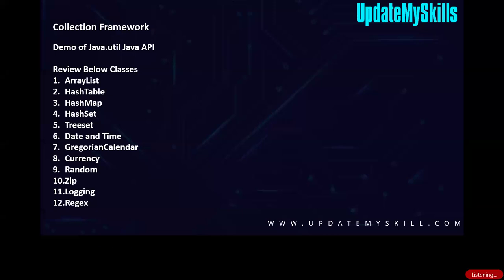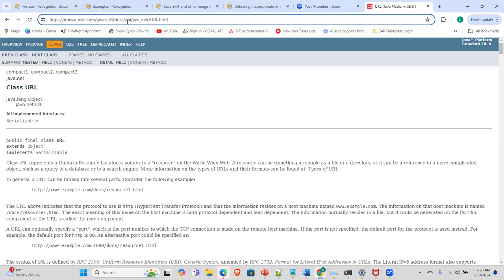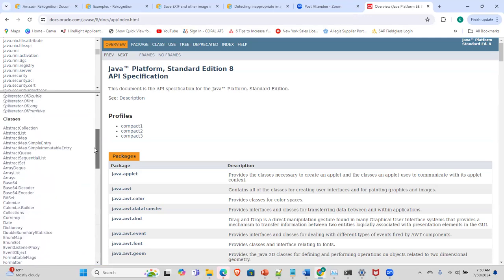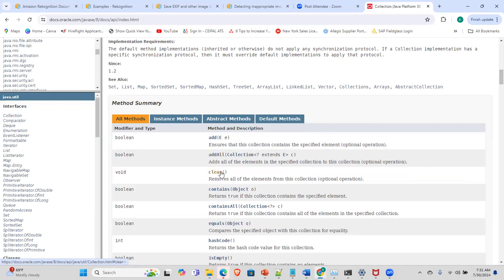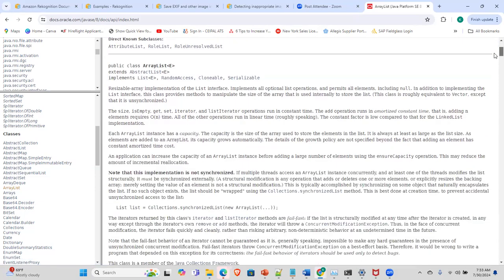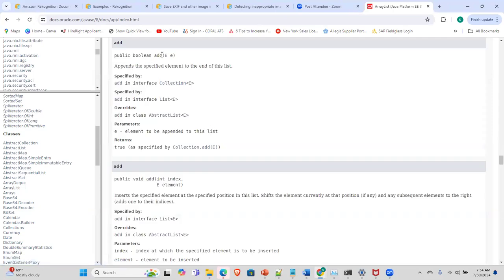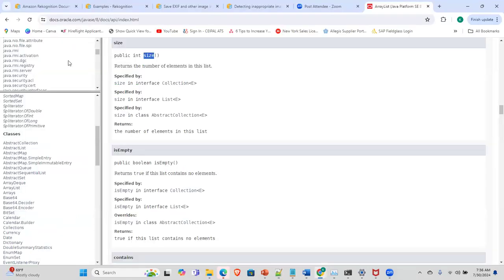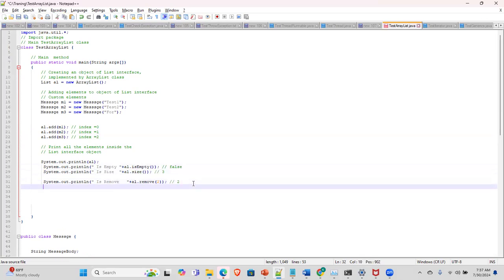Java Collection Class2